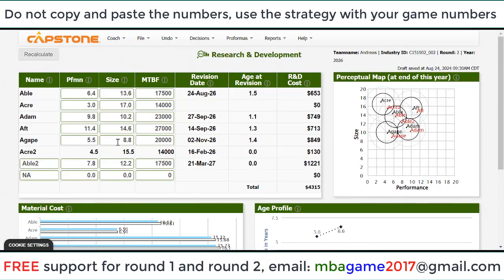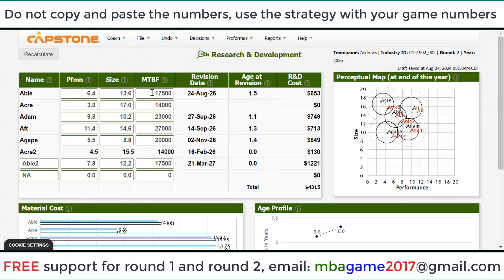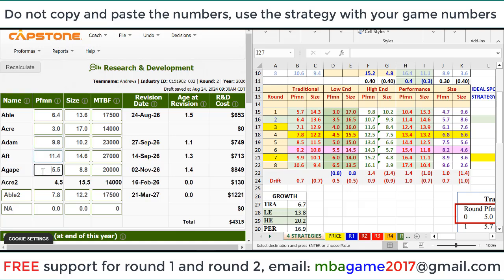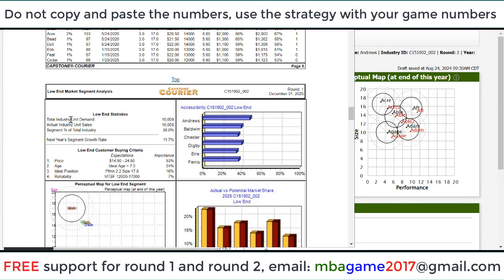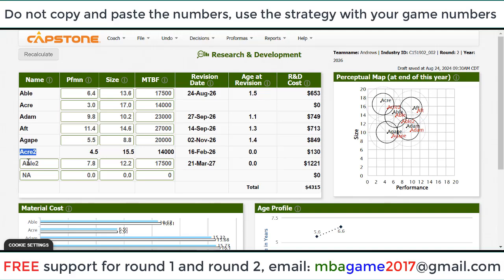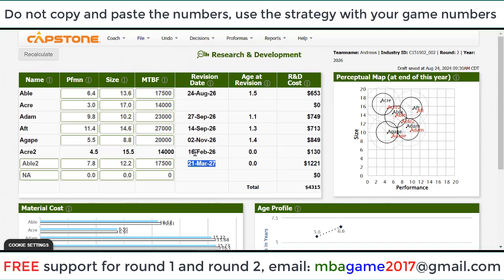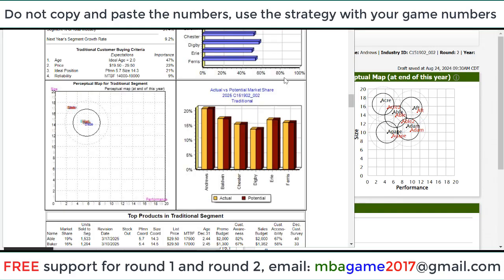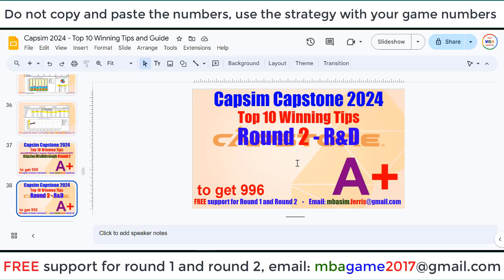Best CAPSIM Round 2 answers - Mastering The CapSim Simulation: A Comprehensive Guide capsim 2026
capsim,
capstone,
guide,
tips,
help,
tutorial,
capsim guide,
capsim tips,
capsim help,
capsim tutorial,
capstone guide,
capstone help,
capstone tips,
winning tips,
capsim strategy,
round 1,
round 2,
round 3,
capsim round 1 guide,
R&D,
marketing,
rehearsal,
production,
best guide,
quick guide,
capsim forecasting,
2026,
2027,

Capsim,
Capstone,
Capsim capstone,
Guide,
Tips,
Help,
Tutorial,
Capsim guide,
Capsim tips,
Capsim help,
Capstone guide,
Capstone help,
Capsim tutorial,
winning tips,
Win capsim,
Capsim strategy,
round 1,
round 2,
Round 3,
R&D,
Marketing,
Rehearsal,
Production,
Finance,
capsim forecasting,
2025,
2026,
capsim 2025,
capstone 2025,
Best guide,
Quick guide,
Capsim,
Capstone,
Capsim capstone,
Guide,
Tips,
help,
Tutorial,
Capsim guide,
Capsim tips,
Capsim help,
Capsim tutorial,
winning tips,
Capsim strategy,
Tricks,
Strategy,
round 1,
round 2,
R&D,
Marketing,
Rehearsal,
Rehearsal guide,
Finance,
capsim forecasting,
2024,
2025,
2026,
capsim 2024,
capstone 2024,
Excel file,
Free guide,
Best guide